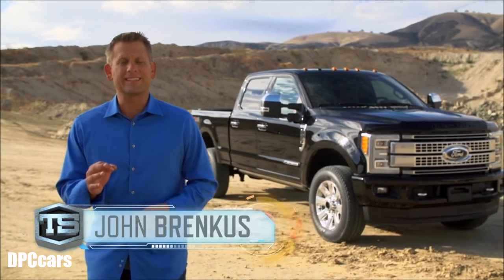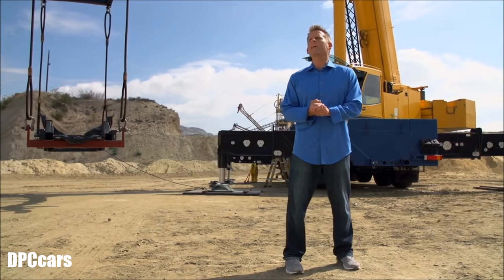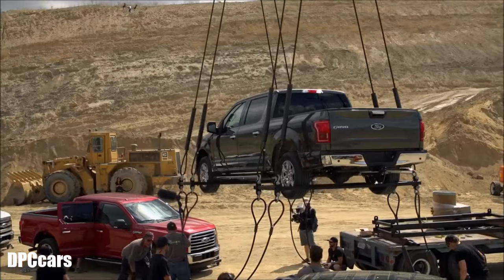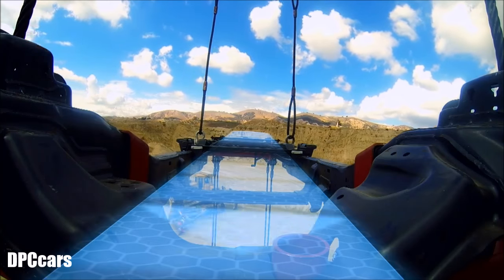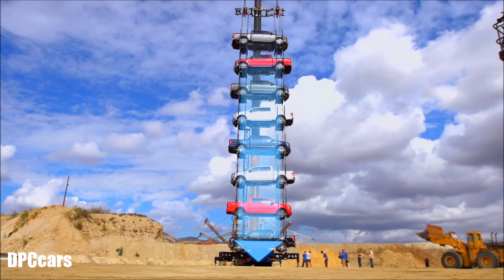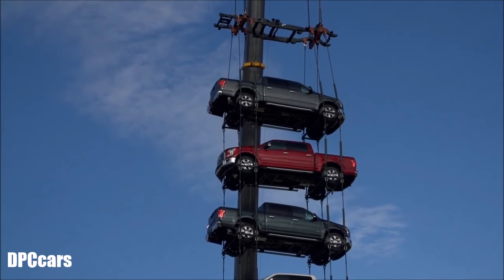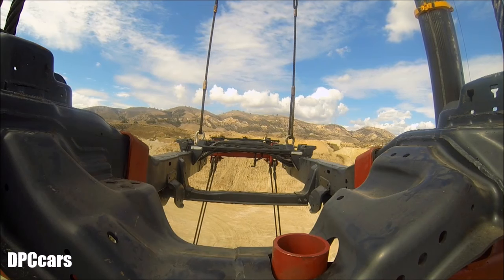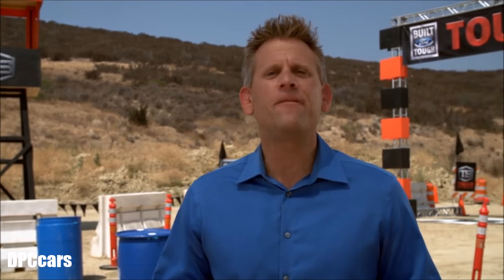2017 Ford Super Duty Extreme Steel Frame Test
The 2017 Super Duty® is the toughest and most capable Ford full-size pickup truck ever. All-new high-strength, military-grade, aluminum alloy slashed the weight of the body. Some of that weight savings was then reinvested where it counts the most in a work truck - in an all-new fully boxed frame built of over 95 percent high-strength steel, stronger axles, beefier steering and chassis components. The result is a pickup that's stronger than ever before, yet up to 350 pounds lighter.